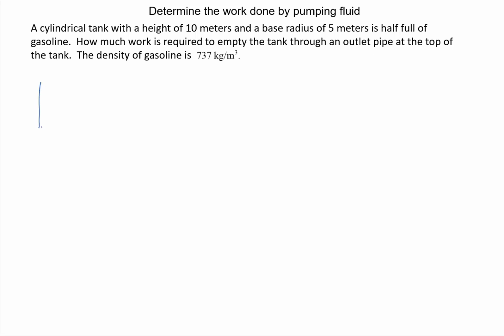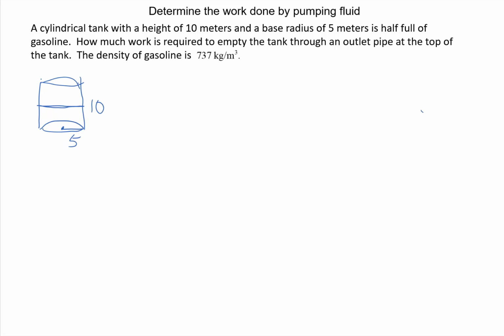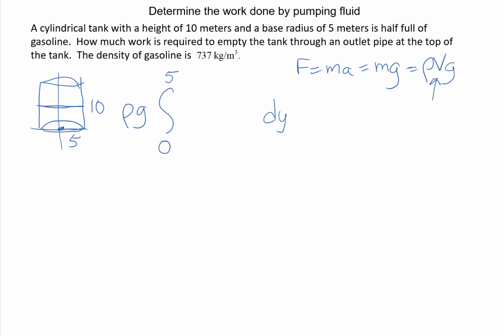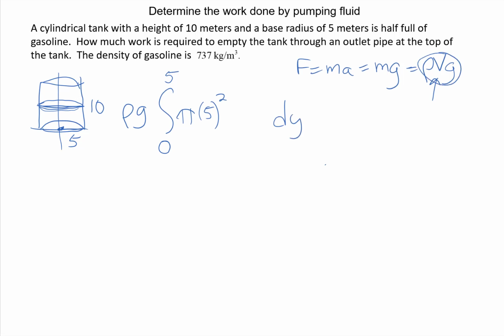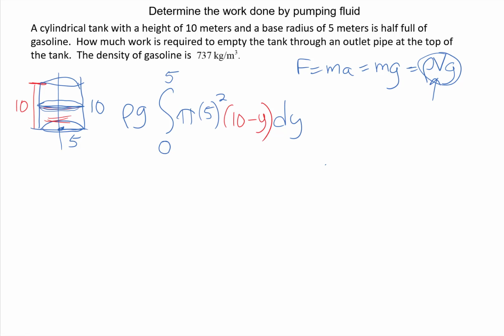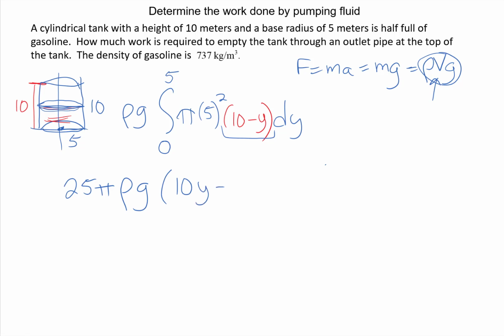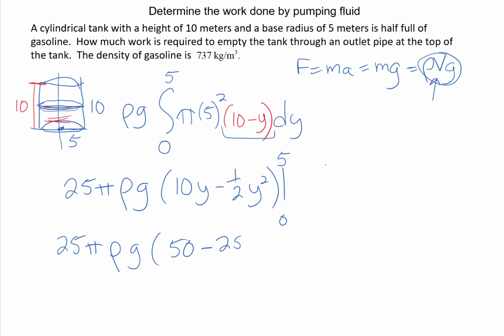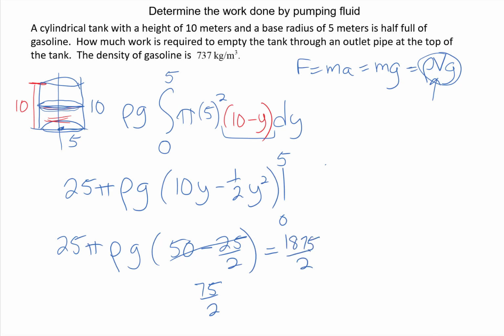Find work for pumping problem